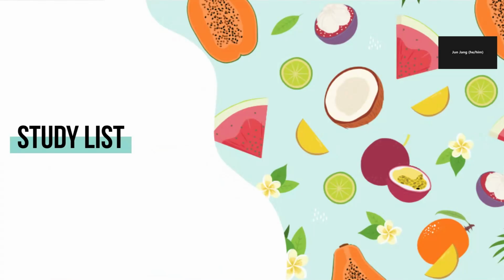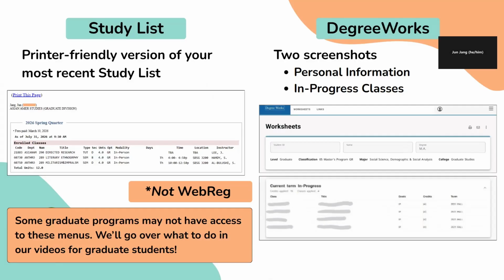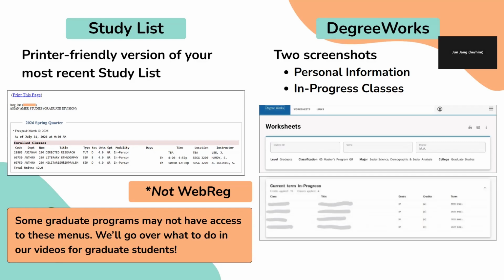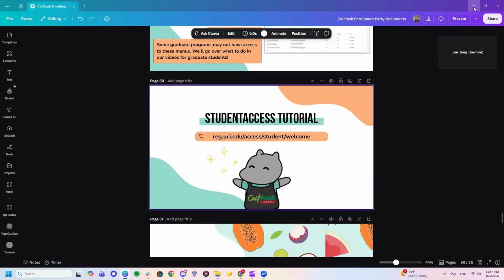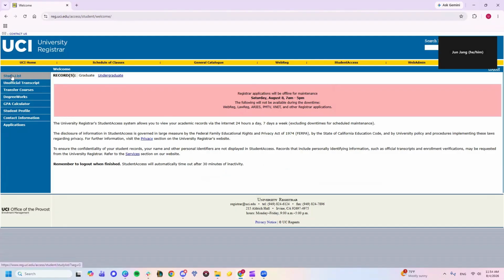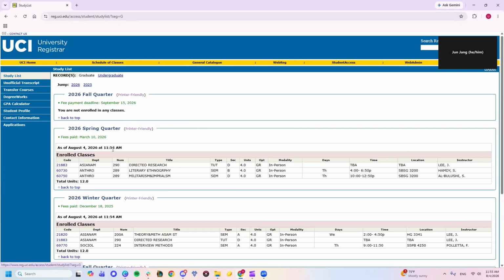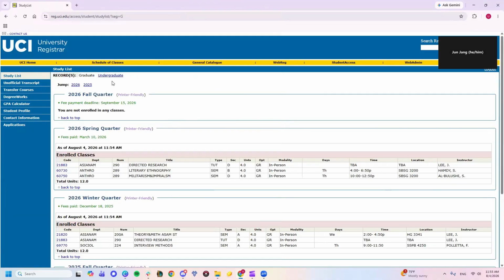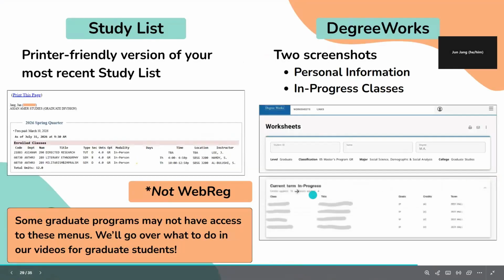6. Study List